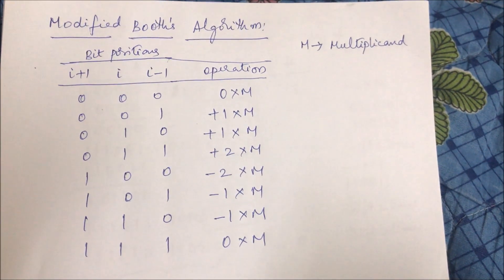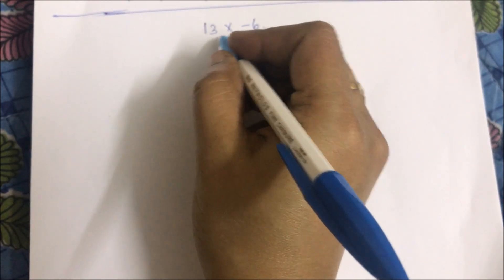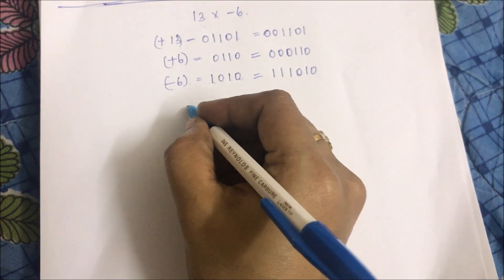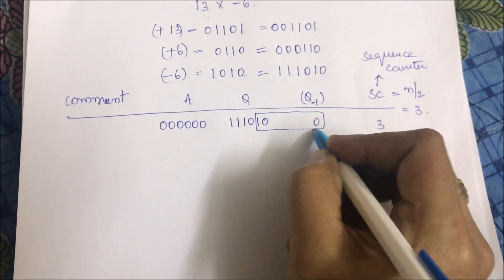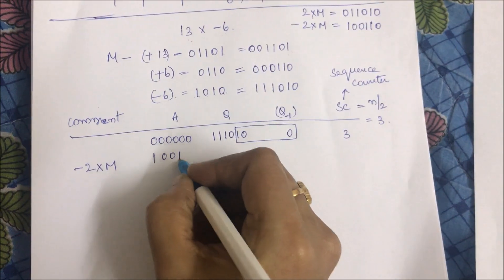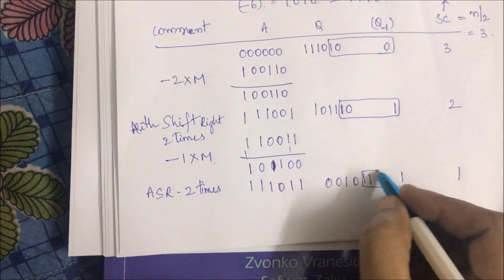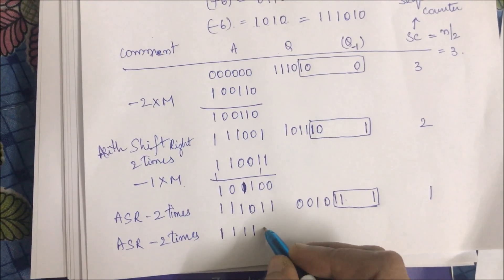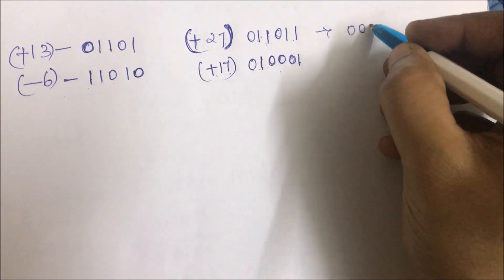Example for the Modified Booth's Multiplication Algorithm - PSK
Modified Booth's Multiplication Algorithm is used perform multiplication operation on signed 2's complement binary numbers with less number of iterations